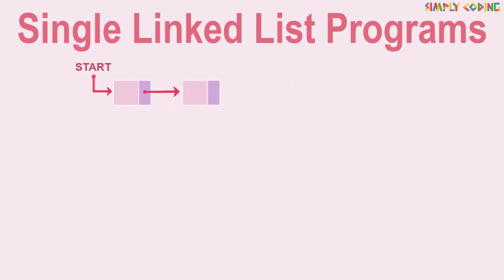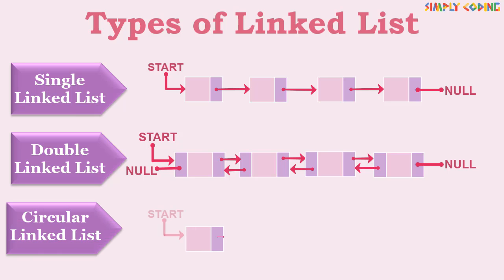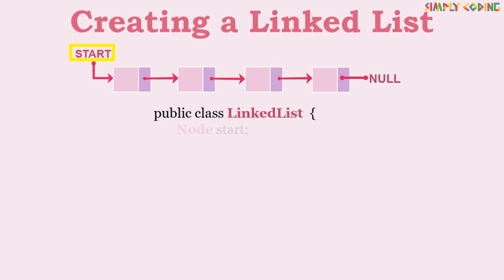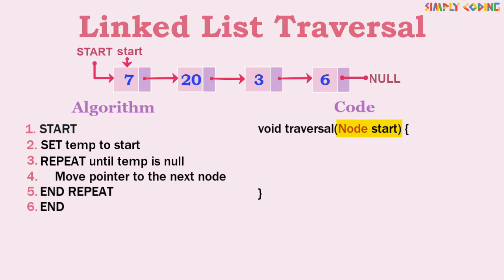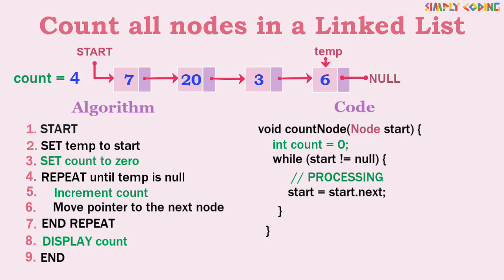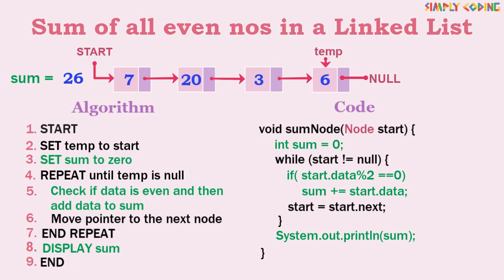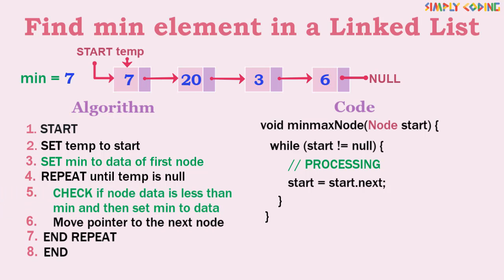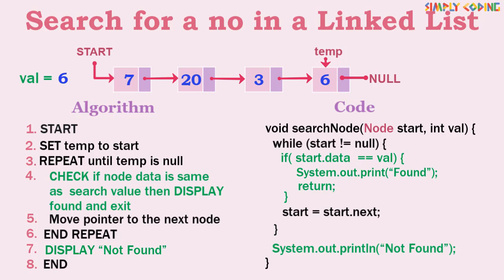Single Linked List Programs in Java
In this video we will cover what is Linked List and explain different traversal programs - print, count, sum, product, min, max, search etc.

00:00 What is a linked list
00:15 Difference between arrays and linked list
02:26 Creating a Node and LinkedList Class
04:48 Single Linked List Traversal
06:33 Program to print all nodes in a linked list
06.53 Program to print only + ve nodes in a linked list
07:31 Program to count all nodes in a linked list
08:21 Program to count nodes with data greater than 18 in a linked list
08:58 Program to find sum of all nodes in a linked list
09:46 Program to find sum of all nodes with even nos in a linked list
10:23 Program to find product of all nodes in a linked list
11:19 Program to find product of all odd nodes in a linked list
11:57 Program to find min of all nodes in a linked list
12:43 Program to find max of all nodes in a linked list
13:26 Program to search for a node in a linked list